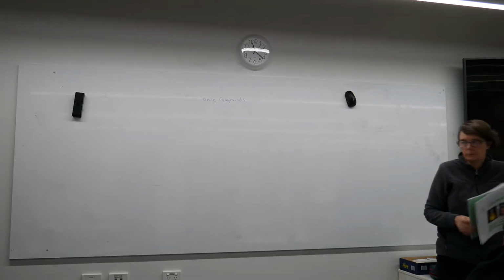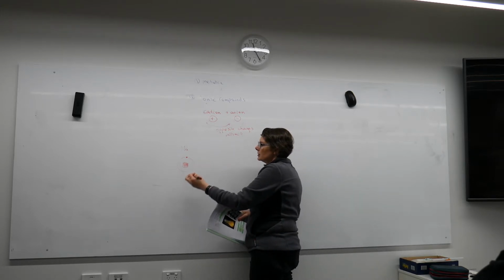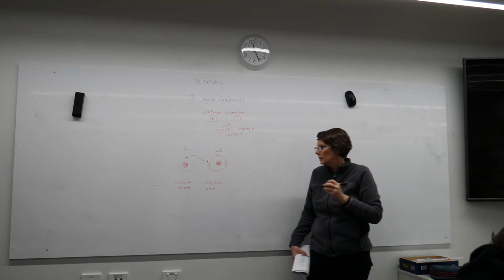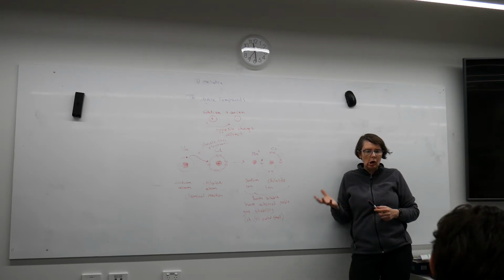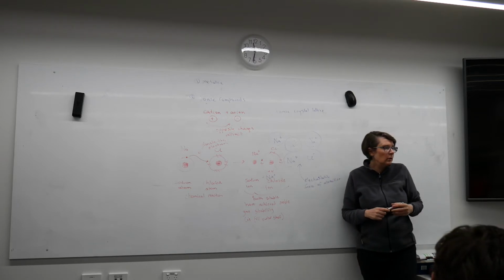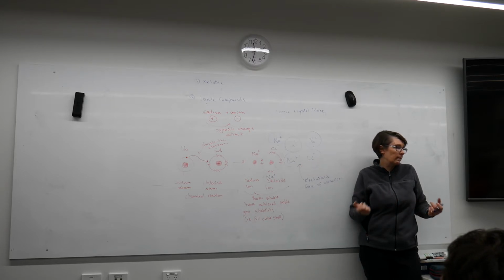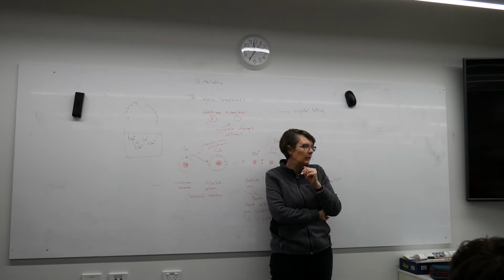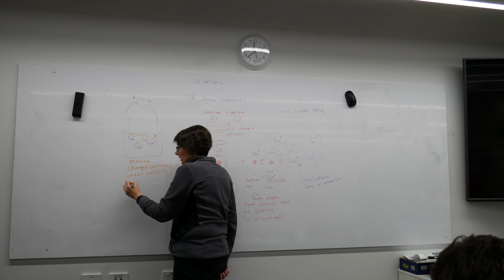Physical Sciences 3 Criterion 7 Ionic Bonding part 1 Week 9 Lesson 1 2021